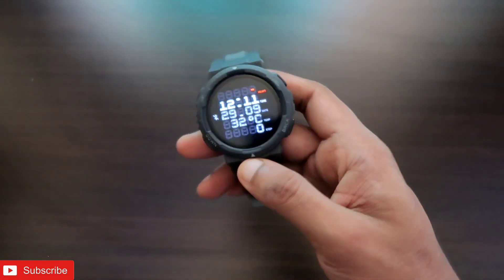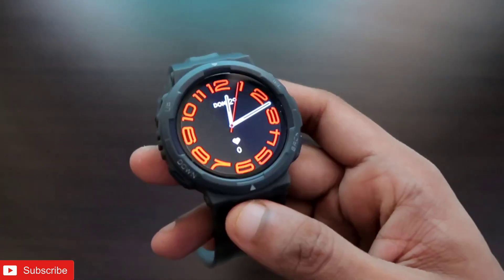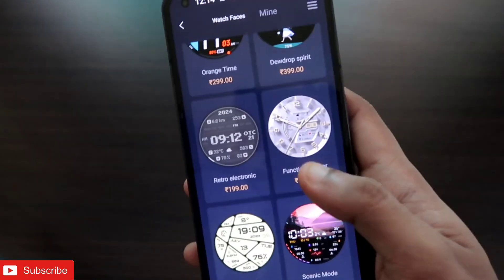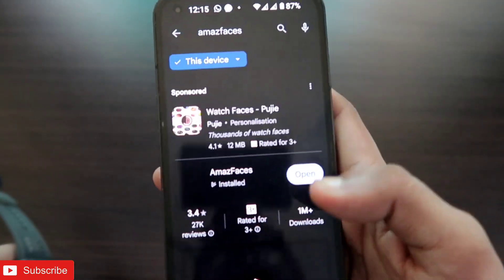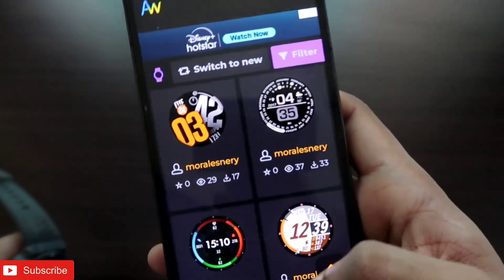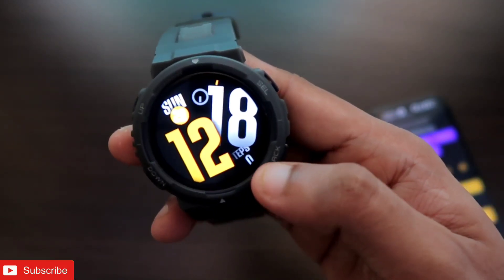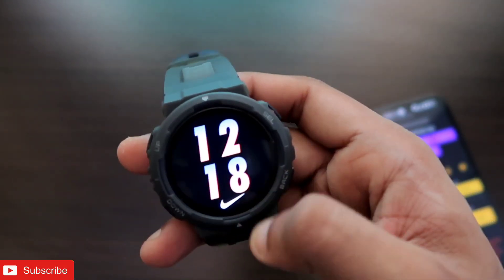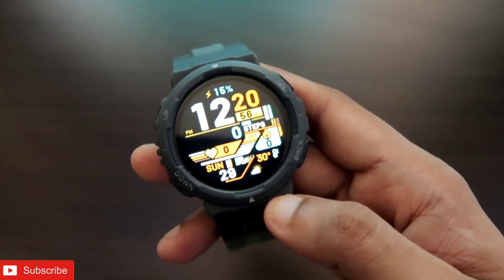How To Install 3rd Party Watch Faces on Amazfit Active Edge.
Hey guys in this video i am discussing how you can install 3rd Party watch faces on Amazfit Active Edge Smartwatch